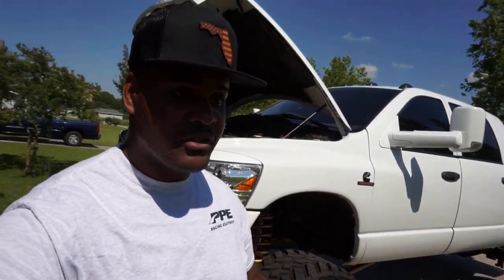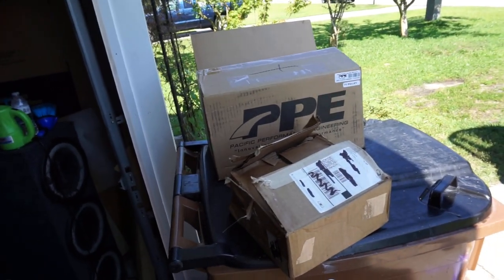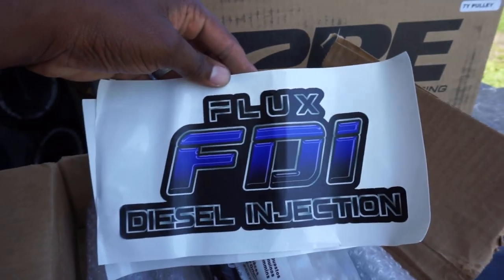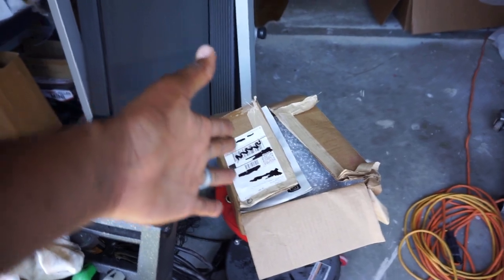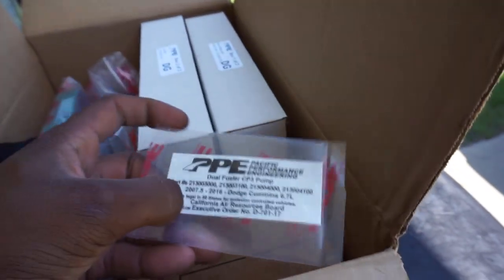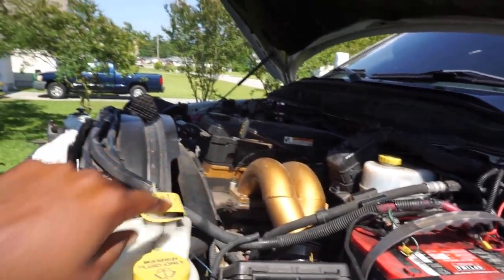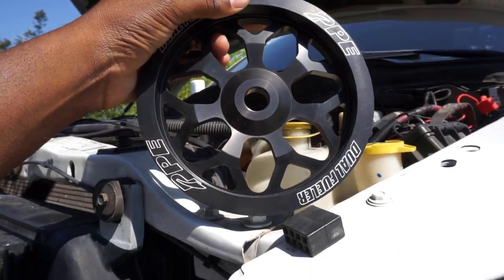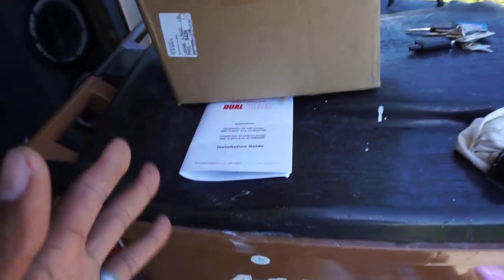NEW FUEL SETUP HAS ARRIVED!!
As always links are below for Products!! Link is below.